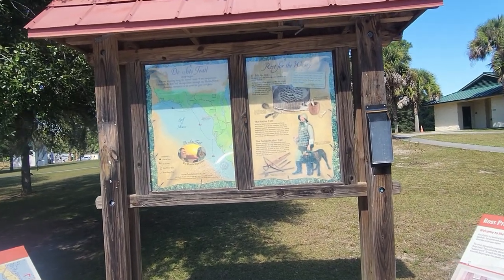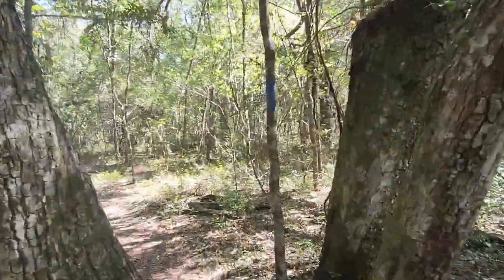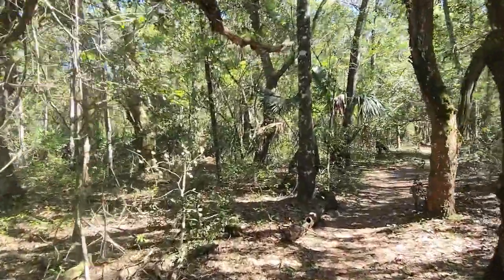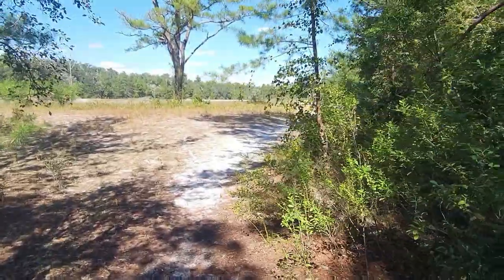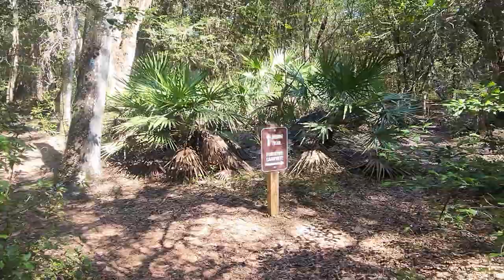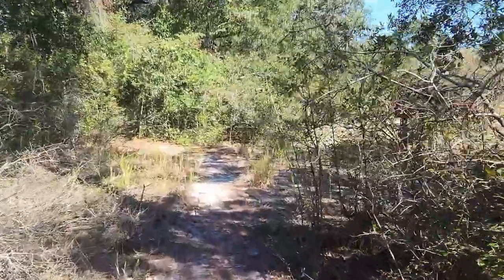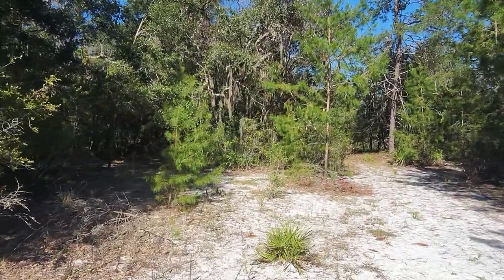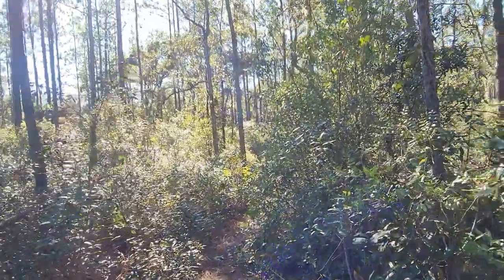Hiking the Ross Prairie State Forest Trail in Central Florida, AMAZING!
As I recover from breaking my neck I'm going back to some old hikes and making new videos free of non-hiking commentary. Let me know what you think. I'm thinking of a new channel called "Outdoors With Kirk". This NEW channel will be strictly dedicated to prepping, hiking, biking, gardening, and all other outdoor activity. I will also port over and edit old videos where they cannot be redone with a new adventure in the same, now experienced, location.